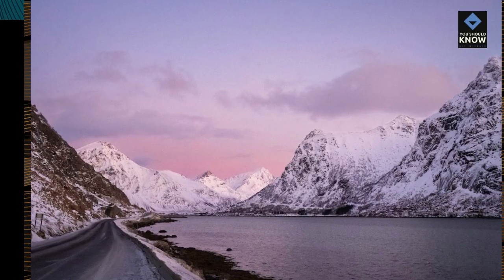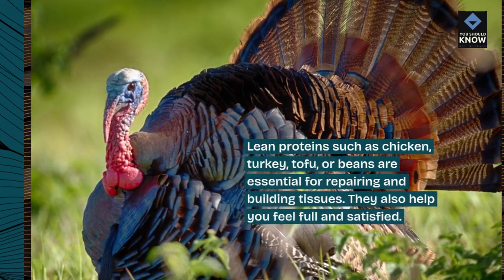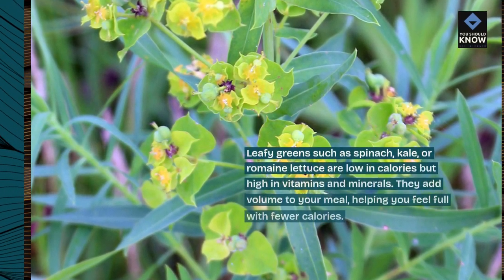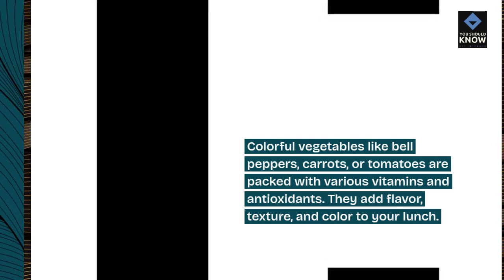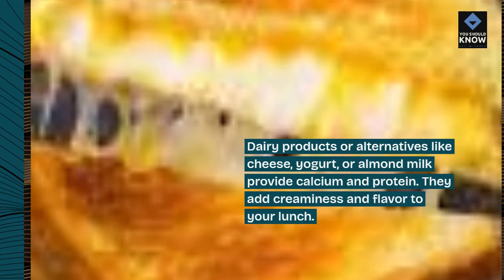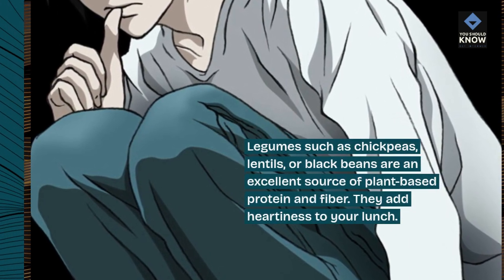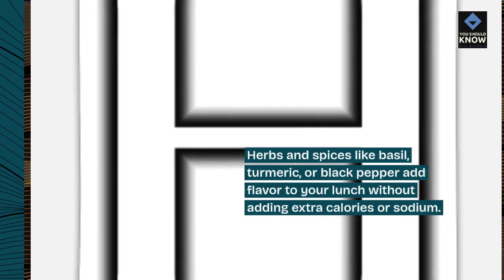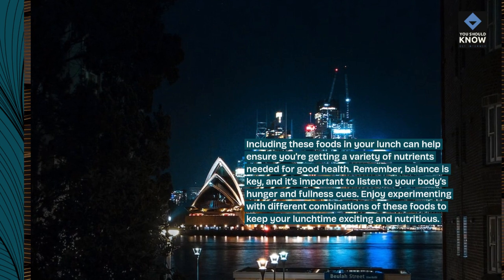Top 10 Foods to Include in a Balanced Lunch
Enjoy a balanced and nutritious lunch with these wholesome foods that provide essential nutrients and energy to keep you fueled throughout the day. From salads to wraps, explore the top 10 foods that are perfect for a satisfying and nutritious lunch.